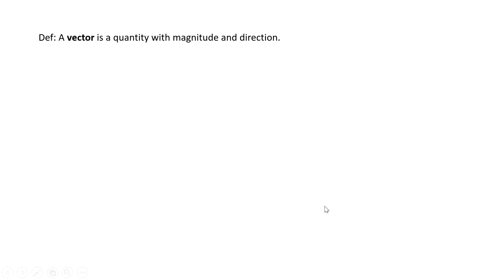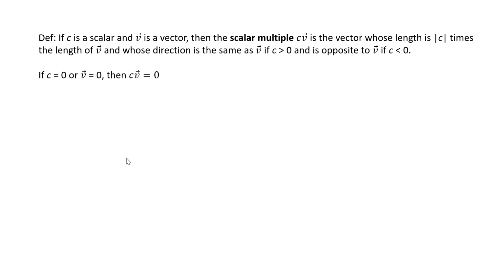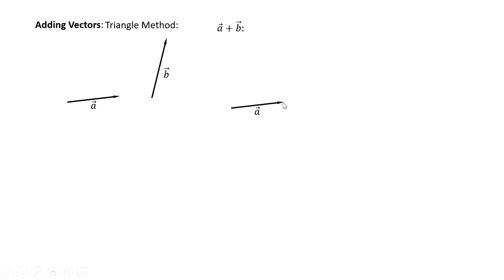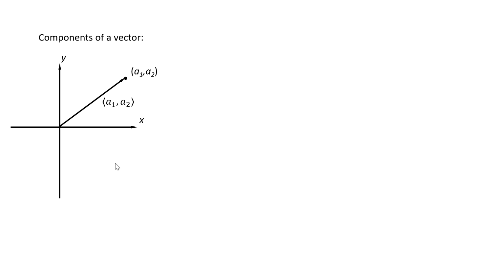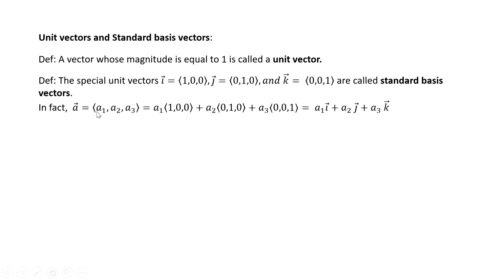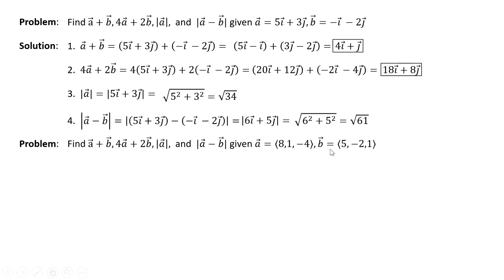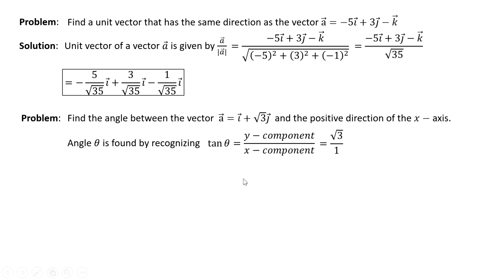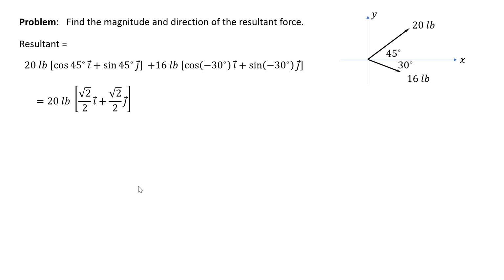C3 L3 Ch12 Sec2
Calculus 3 - Multivariable Calculus - Vectors